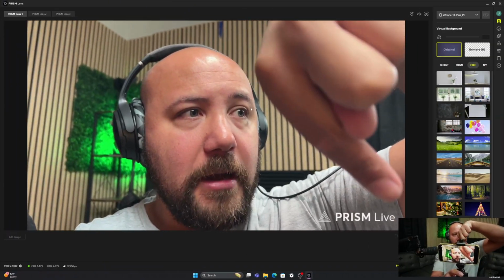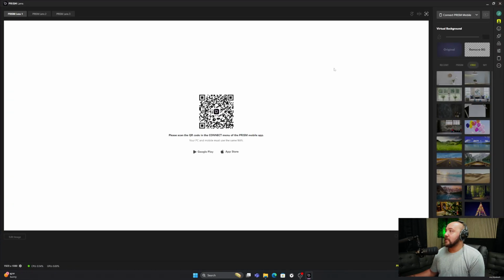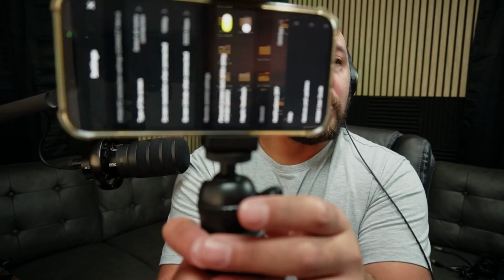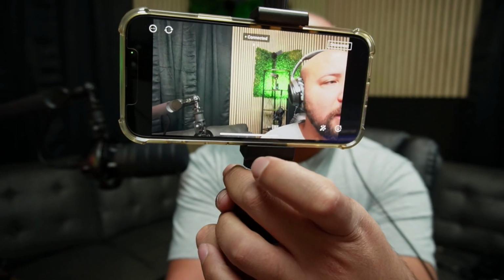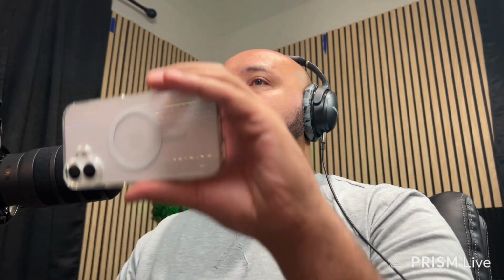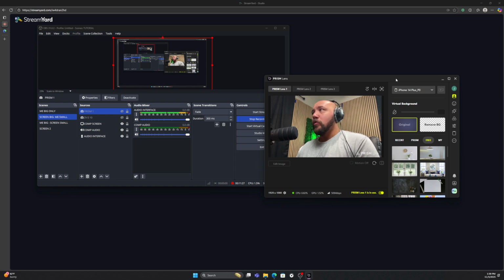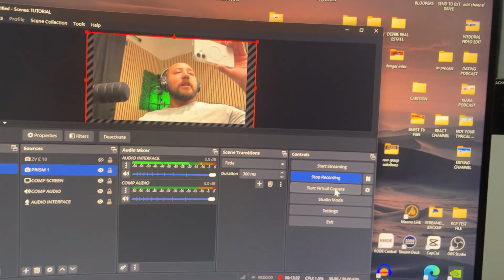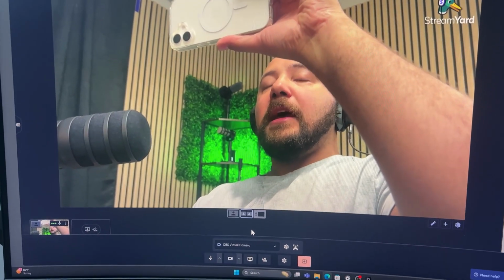How to Use Your Phone as a Webcam for FREE (No Watermark Hack!)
I’ll walk you through downloading and installing Prism Lens on both your iPhone (works with iPhone 14, 15, and 16) and your computer. After establishing the connection between your devices, I’ll teach you how to use OBS Studio to crop out the watermark and set up a virtual camera. This means you get clean, crisp video that looks amazing on Zoom calls, YouTube streams, podcasts, and more — all without spending a dime on subscriptions.

SONY ZV E 10(i)
IPHONE 14

OTHER PRODUCTS IN THE VIDEO:
-MAONO PD 200 W HYBRID MICROPHONE
-POD MIC POP FILTER WS-14
-ELGATO LOW PRO MIC ARM
-BOSE QUIETCOMFORT HEADPHONES
-BOSE WICKED EAR CUSHIONS

phone webcam setup, Prism Lens app review